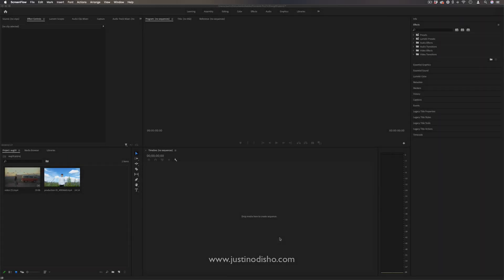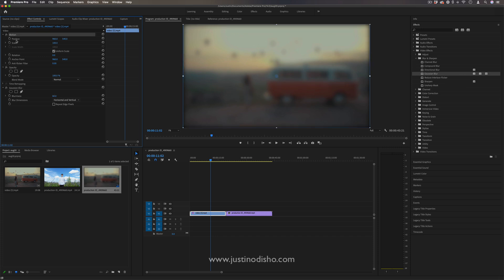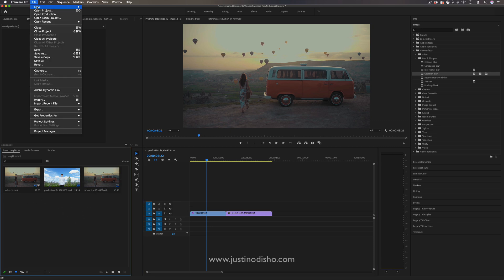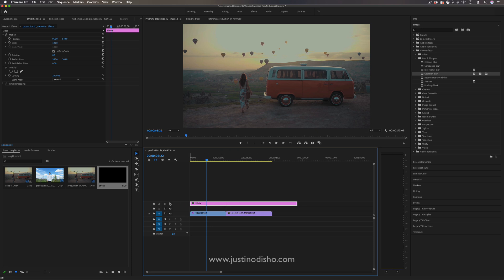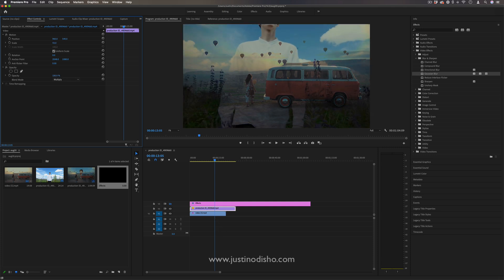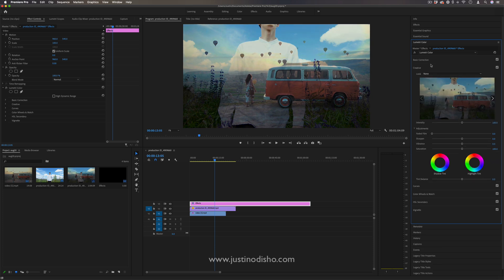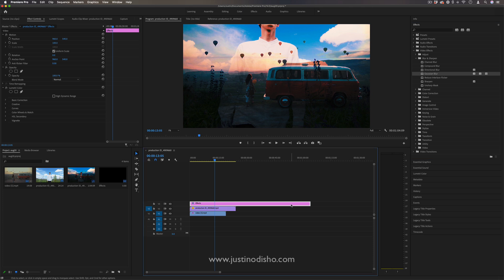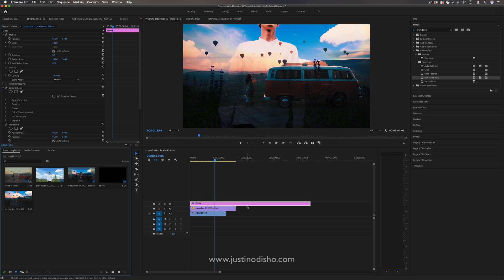Adobe Premiere Pro CC: The Power of Adjustment Layers (Tutorial / How to)